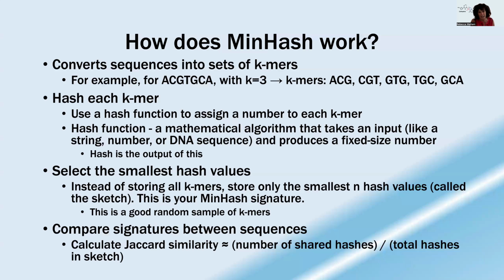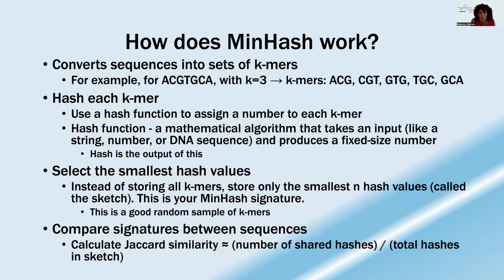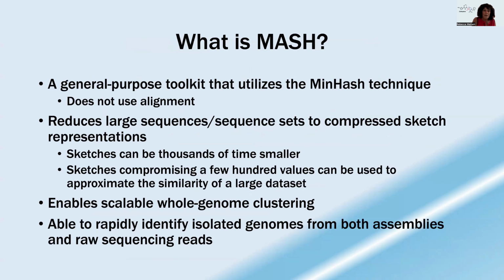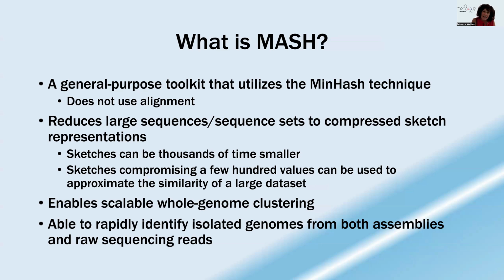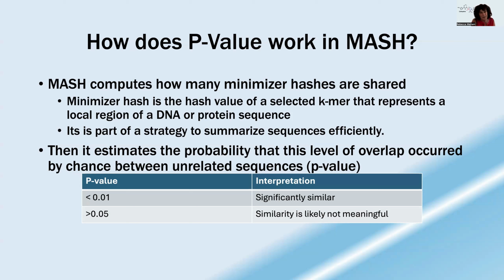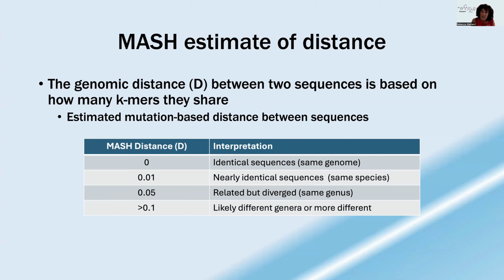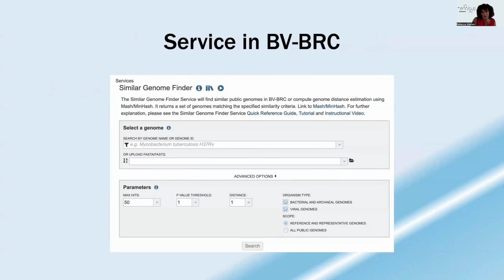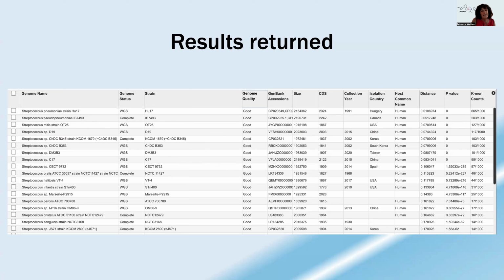Introduction to the Similar Genome Finder service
If you have sequencing reads, contigs, or assembled genomes and would like to find which genomes in BV-BRC are similar to your data, the Similar Genome Finder Service is what you need.  This video describes the service and the data that can be submitted to it.